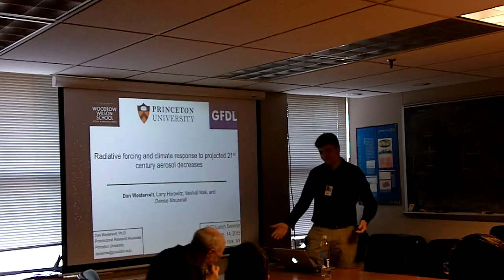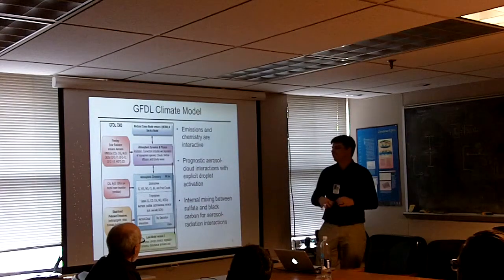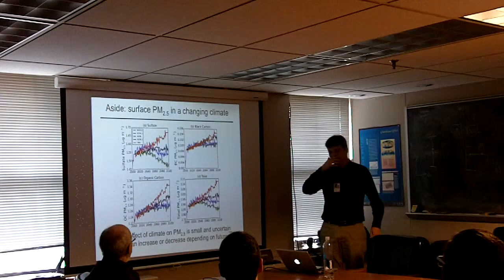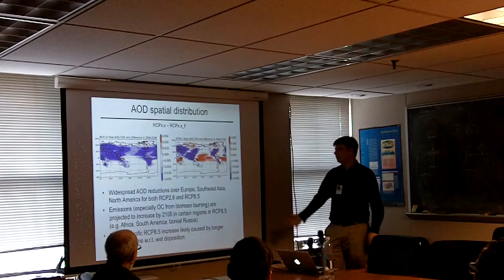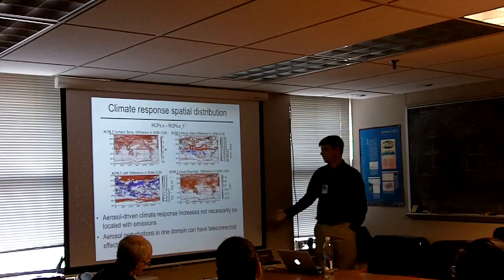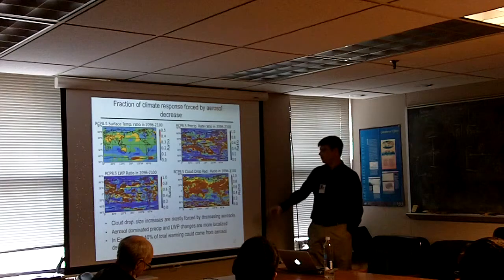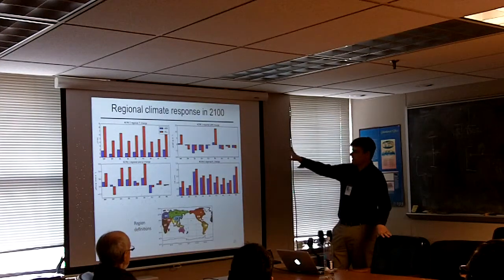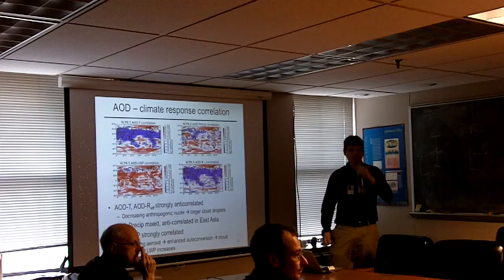Seminar: Dan Westervelt, 2015-01-14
GISS Lunch Seminar: Jan. 14, 2105
Dan Westervelt (Princeton)
The impact of projected decreasing aerosol concentrations on future climate

It is widely expected that global emissions of atmospheric aerosols and their precursors will decrease strongly throughout the remainder of the 21st century, due to emission reduction policies enacted based on human health concerns. However, the resulting decrease in atmospheric aerosol burden will have unintended climate consequences. Since aerosols generally exert a net cooling influence on the climate, their removal will lead to an unmasking of global warming from long-lived greenhouse gases as well as other changes to the climate system. Global emissions of aerosols and their precursors are projected to decrease by as much as 80% by the year 2100, according to the four Representative Concentration Pathway (RCP) scenarios. We use the Geophysical Fluid Dynamics Laboratory Climate Model version 3 (GFDL CM3) to simulate future climate over the 21st century with and without aerosol emission changes projected by the RCPs in order to isolate the radiative forcing and climate response resulting from the aerosol reductions. We find that up to 1 W m-2 of radiative forcing may be unmasked globally by 2100 due to reductions in aerosol and precursor emissions, leading to average global temperature increases up to 1 K and global precipitation rate increases up to 0.09 mm d-1 (3% of 2005 values). Global and regional changes in two climate parameters related to the aerosol indirect effectÑliquid water path (LWP) and cloud droplet effective radius are also assessed and also closely follow the projected RCP emissions and energy consumption trends over the 21st century. Global cloud droplet effective radius is projected to increase by up to 0.6 micron (5%) and global LWP is projected to decrease by up to 1.0 g m-2 (2%). Regionally and locally, climate impacts are much larger, as RCP8.5 projects a 2.1 K warming over China, Japan, and Korea due to reduced aerosol emissions, as well as nearly a 0.2 mm d-1 precipitation increase, a 7 g m-2 LWP decrease, and a 2 micron increase in cloud droplet effective radius. We find that the projected future aerosol optical depth, radiative forcing, and climate response global trends do not vary significantly across the four different RCPs, highlighting the need for development of future scenarios that encompass a broader range of emissions trajectories for aerosols and their precursors. The expected unmasking of additional global warming from aerosol reductions may require more aggressive greenhouse gas mitigation policies than anticipated in order to reach a desired climate target.